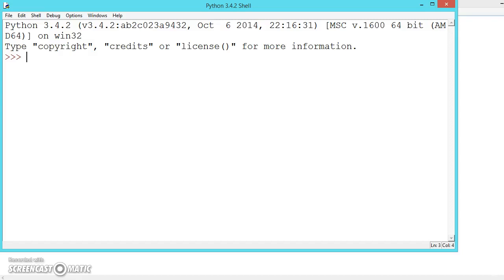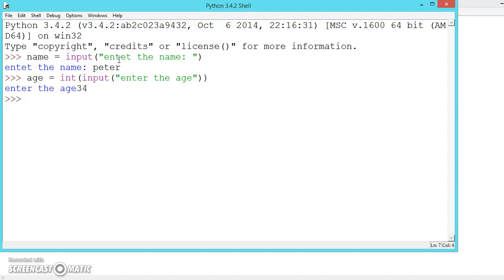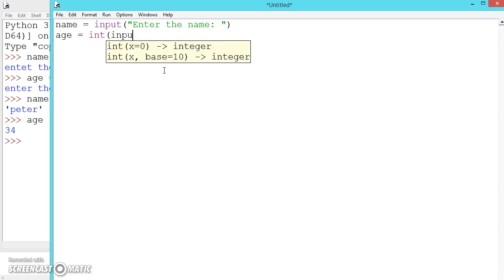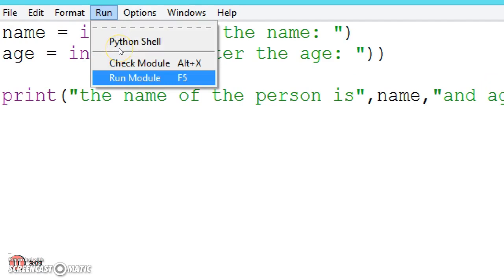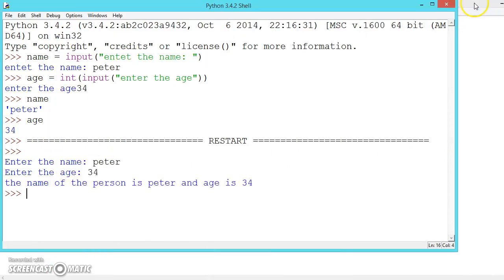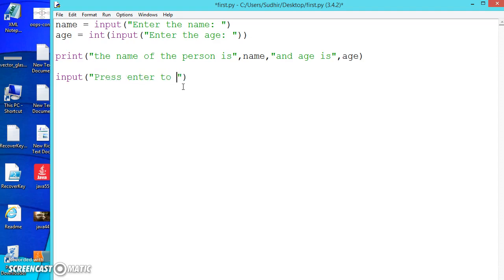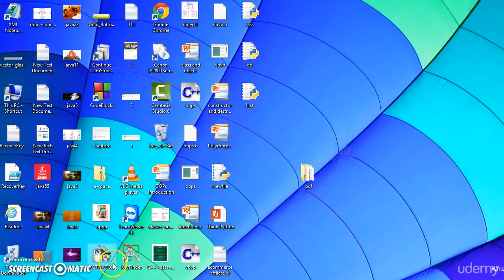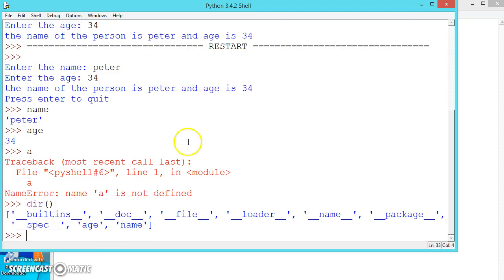11 Creating a file and exe file